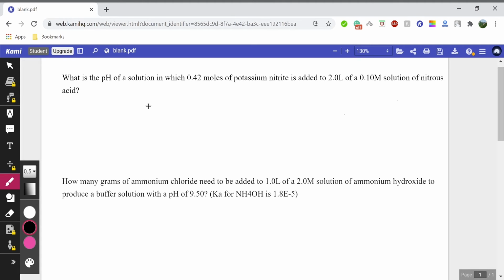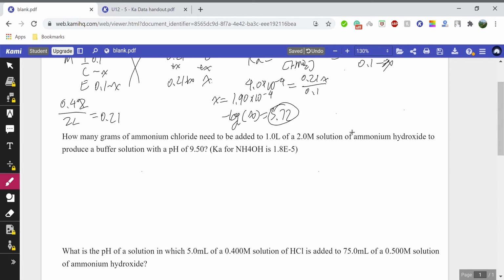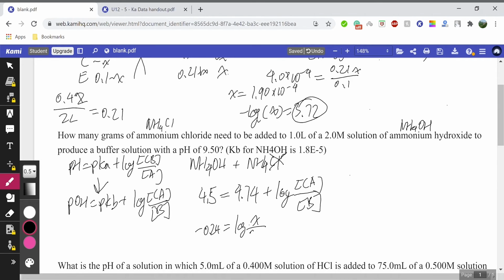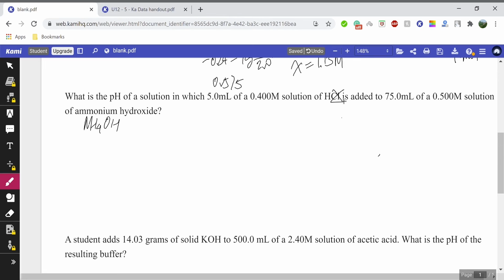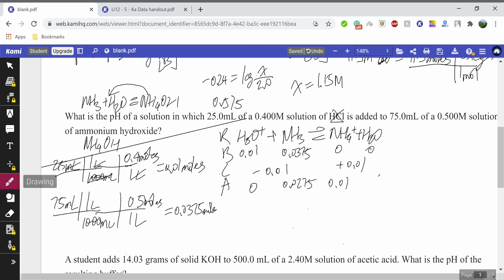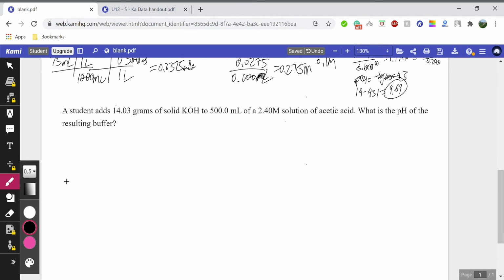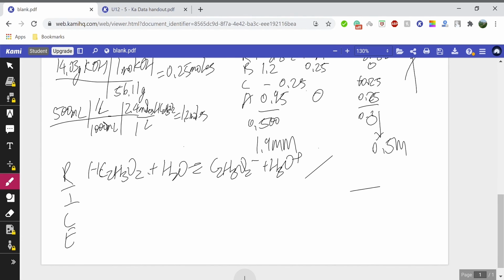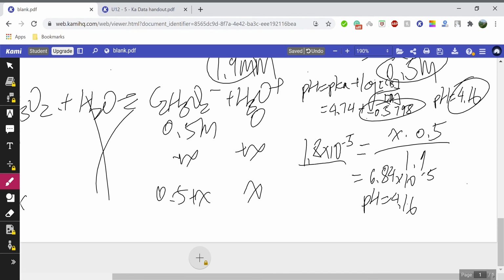U13V11 Buffer Problems practice 3